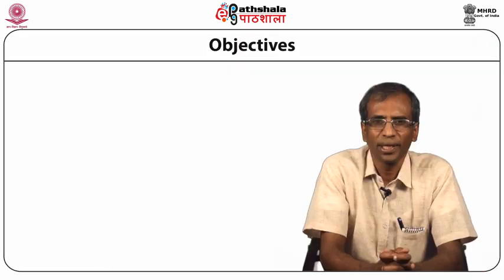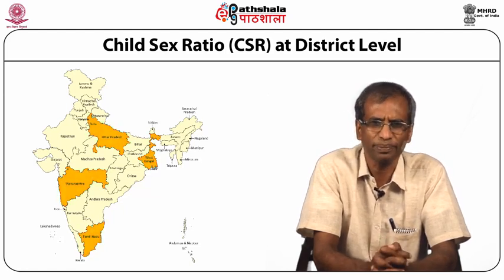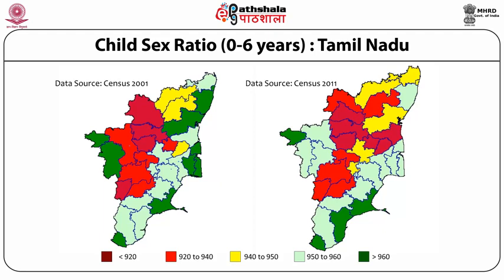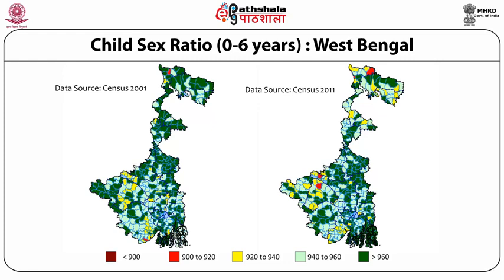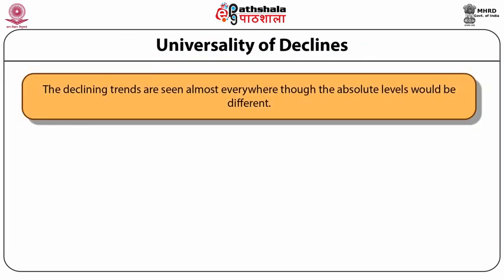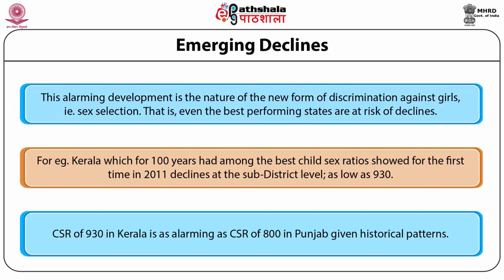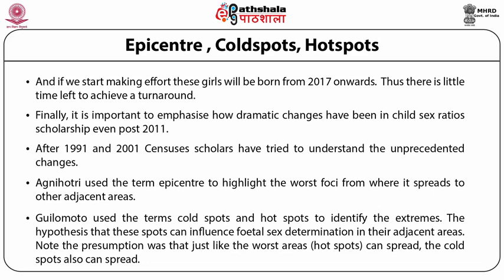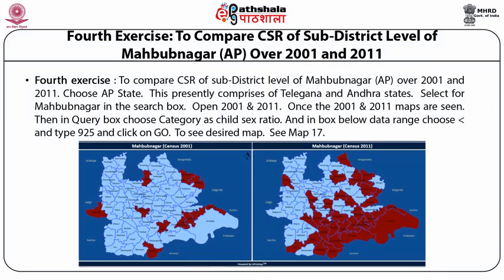M-05. Mapping the Child Sex Ratio-1